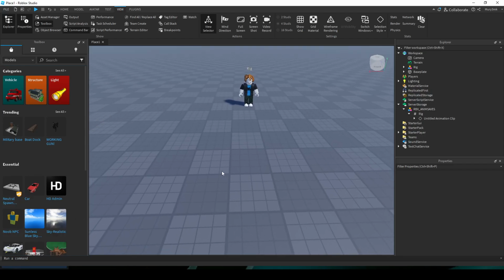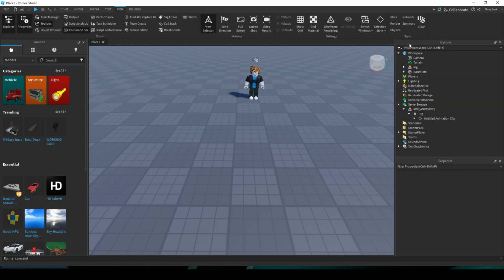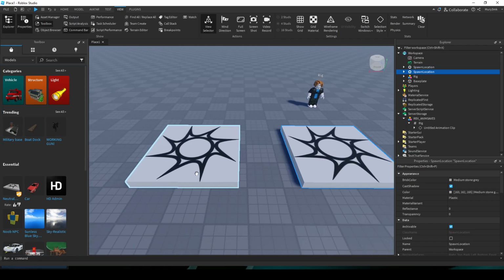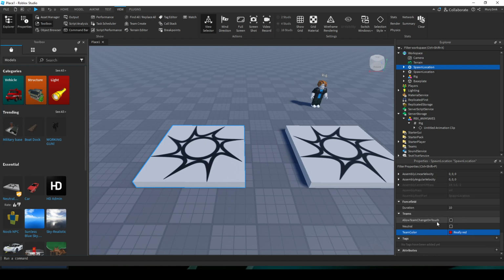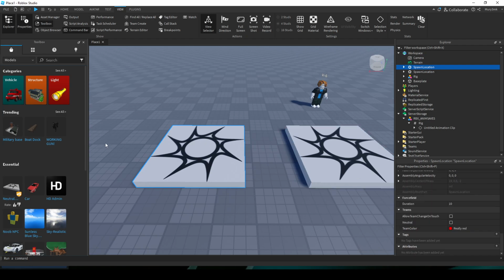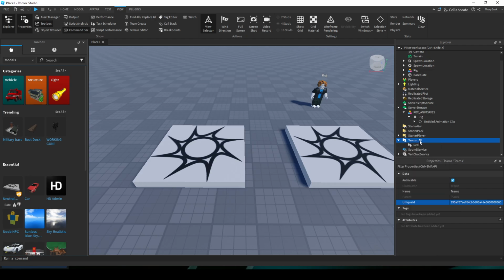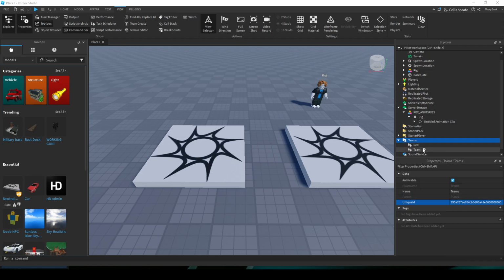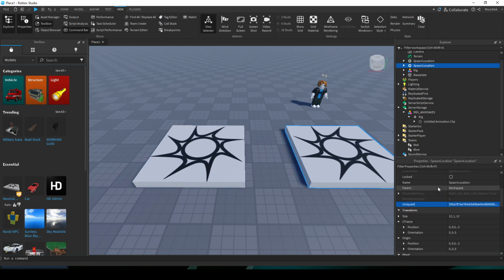How To Make Teams In Roblox Studio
In this video I show you how to make teams in Roblox Studio. If you want to learn how to create a team-based game in Roblox and separate teams then this is the tutorial for you.